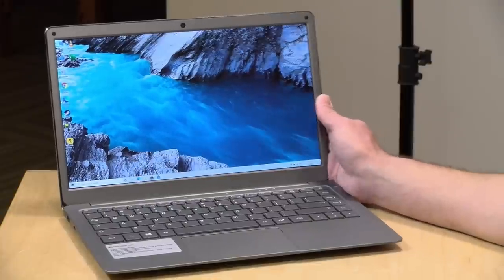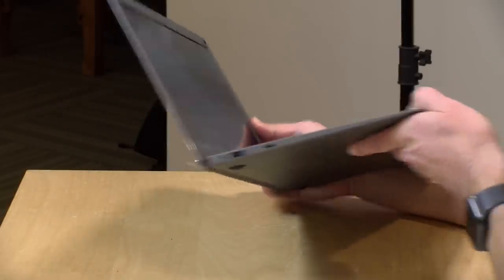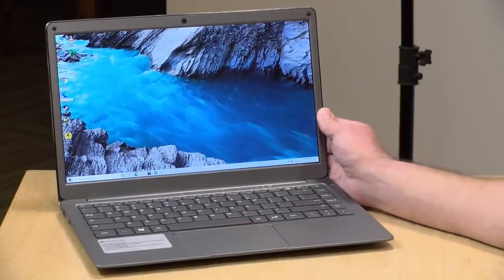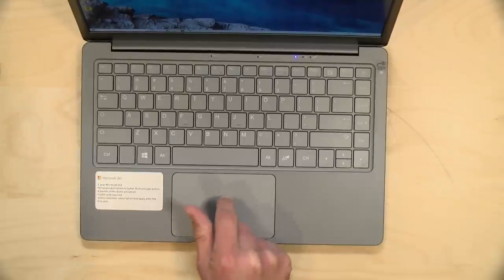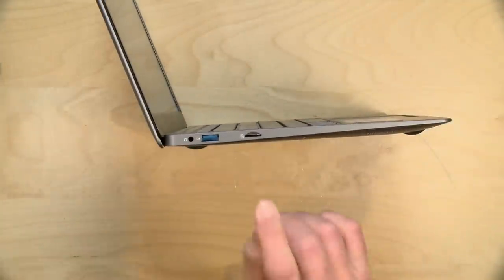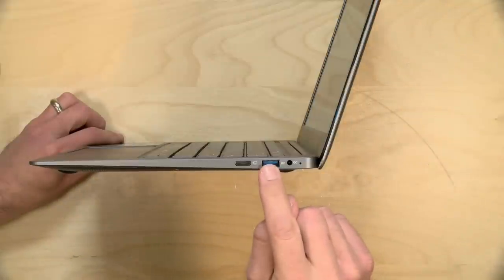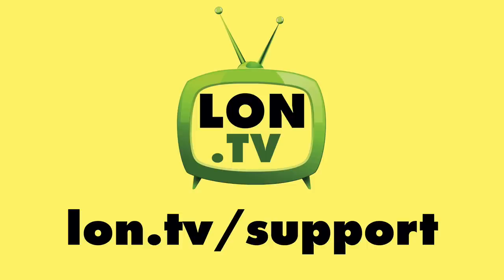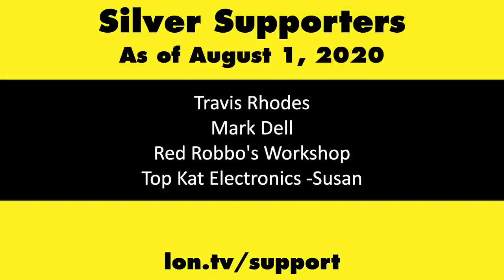Jumper EZbook X3 Budget Windows Laptop Review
VIDEO INDEX:
00:00 - Intro
00:38 - Price
01:07 - Processor
01:22 - RAM
01:40 - Storage
01:58 - Display
02:16 - Weight
02:22 - Build Quality
02:36 - Keyboard & Trackpad
03:16 - Ports
03:48 - Battery Life
04:16 - Webcam
04:51 - Performance: Web Browsing
05:28 - Performance: YouTube
05:47 - Speedometer Test
06:14 - Gaming: Rocket League
06:32 - Gaming: Shovel Knight
06:49 - Gaming: Half Life 2
07:20 - Cloudgate Benchmark
07:57 - Linux
08:15 - Conclusion